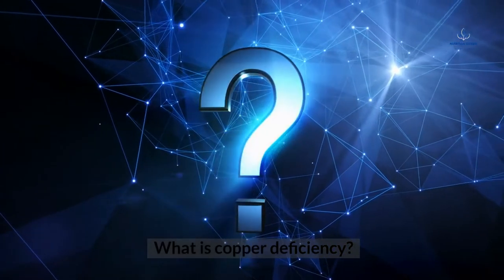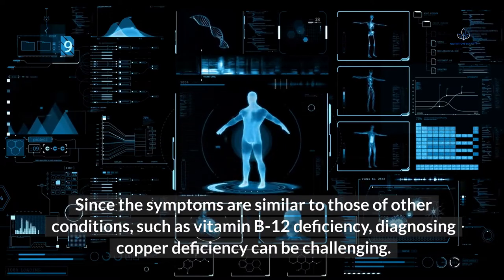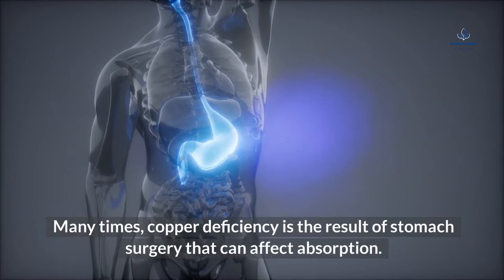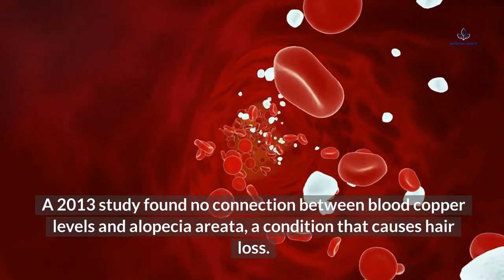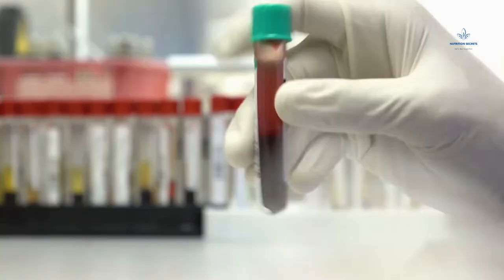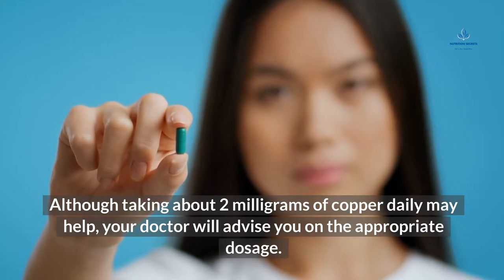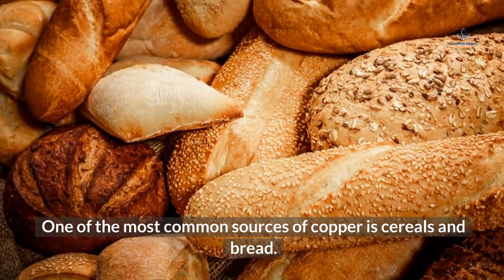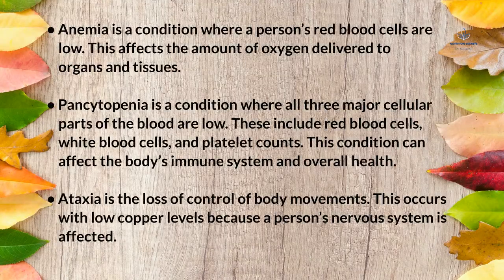Cause of Copper Deficiency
Hey there!
In this video, I will talk about copper deficiency, on the one hand:
1- What is copper deficiency?
2- What are the symptoms of copper deficiency?
3- Common causes of copper deficiency.
4- Copper deficiency and hair.
5- How is copper deficiency diagnosed?
6- Copper deficiency treatment options.
7- Foods rich in copper.
8- Possible complications.

Hey there!

My name is Hussam, and I am interested in health and healthy nutrition and its benefits and impact on our bodies

My goal, through this channel, is to provide you with information about healthy nutrition and health, based on research and medical studies

I will also provide you with ways and methods that will help you to implement this information

As well as compare the food items and what they contain nutritional elements and facts